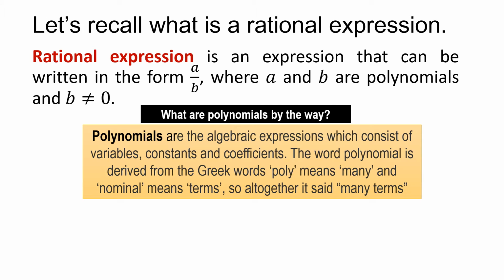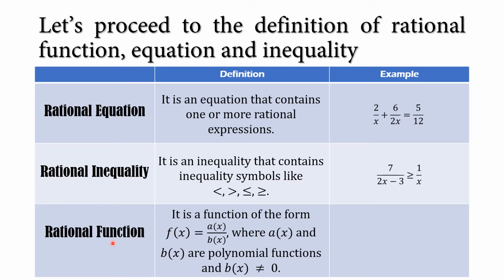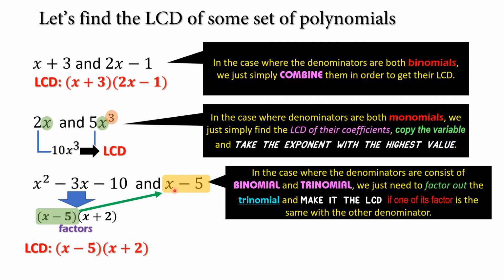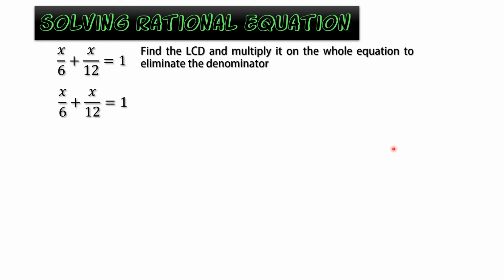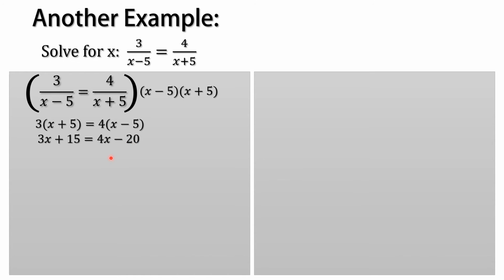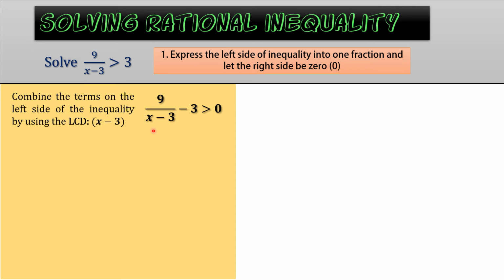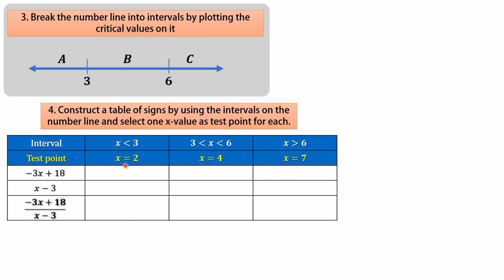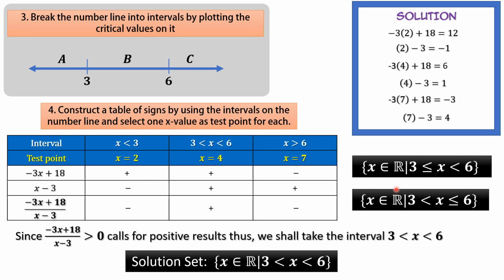Defining Rational Function, Equation & Inequality and (Solving Rational Equations and Inequalities)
This video is created to serve as a supplement to the learning needs of my students in General Mathematics 11 in order for them to understand fully the concepts and be able to gradually learn the skills